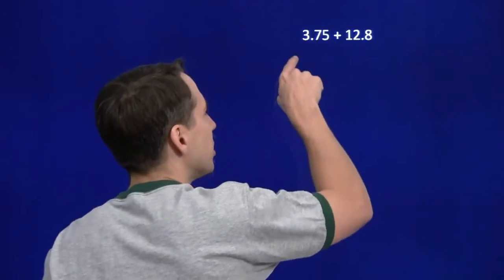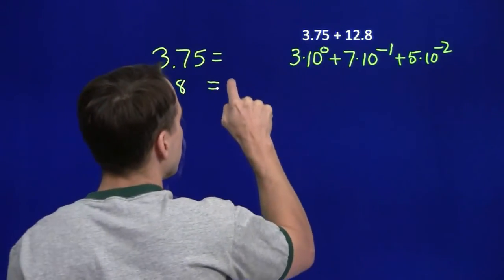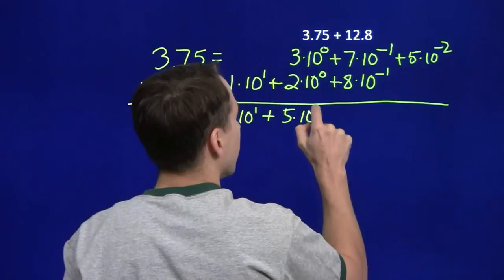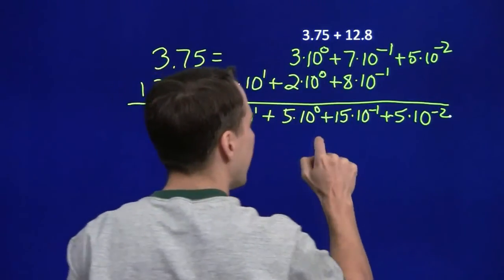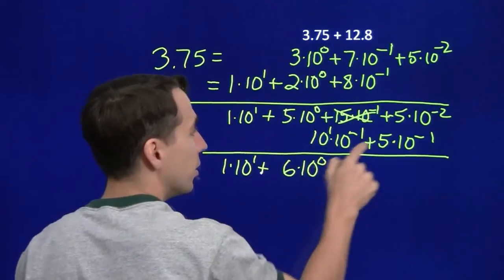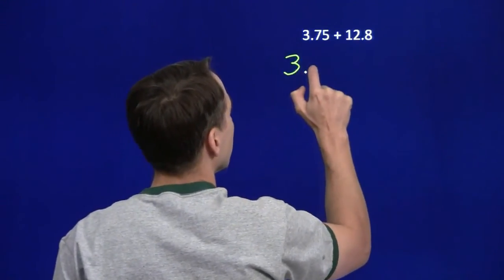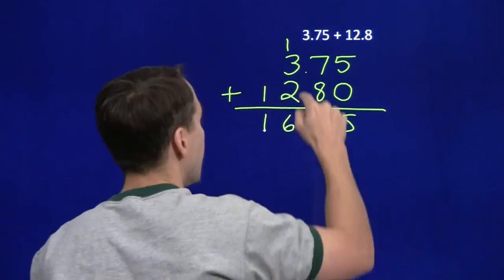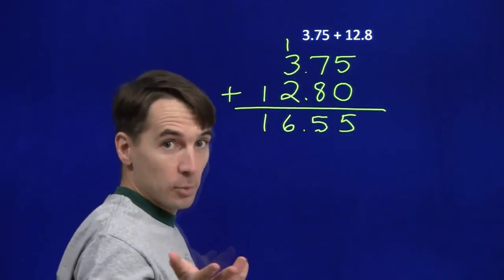Art of Problem Solving: Adding Decimals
Art of Problem Solving's Richard Rusczyk explains how decimal addition works.